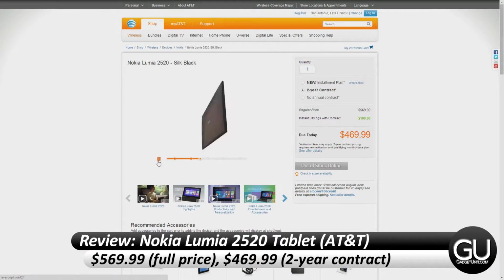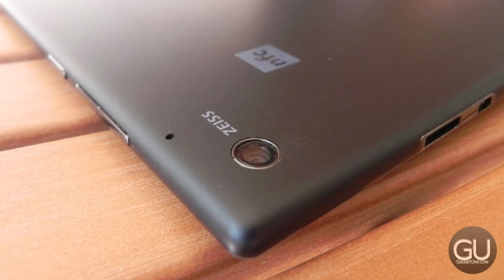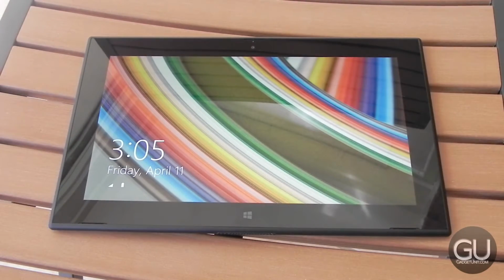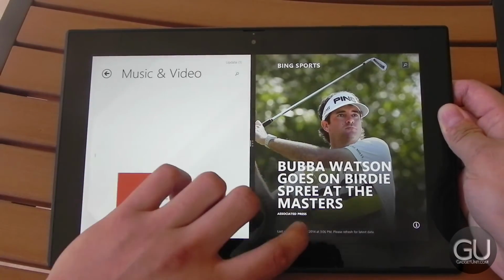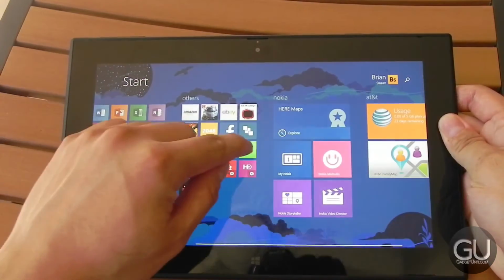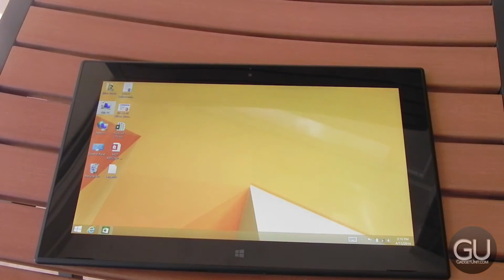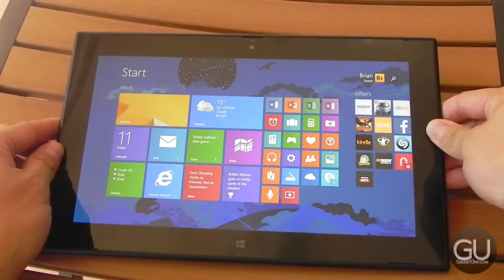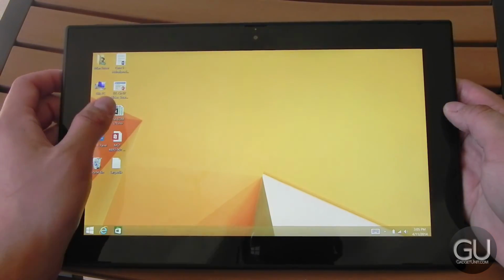[Review] Nokia Lumia 2520 Tablet for AT&T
Microsoft made a big push for tablets with the release of Windows 8 and Windows RT, the mobile-specific version of Windows 8. Nokia's first entry into this market is their Lumia 2520, not to be confused with the 1520, 925, or any of their other products. Interestingly, the 2520 is only available in a Wi-Fi + cellular variation, available directly from carrier sales channels. I'll be reviewing the model for AT&T, but it is available for other carriers, including Verizon here in the US and many around the world. Unfortunately, a Wi-Fi-only model doesn't seem to be available, but you can still buy one and opt not to use it with cellular service, although you'll be paying a bit of a premium to do that over other Wi-Fi-only tablets.